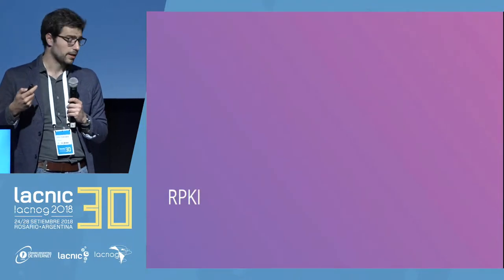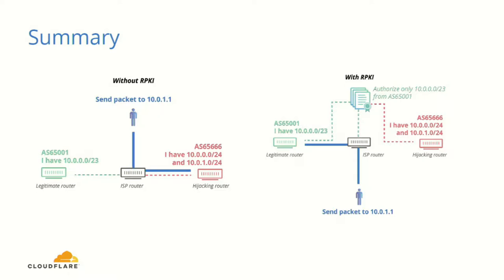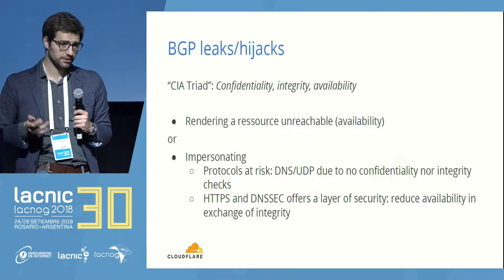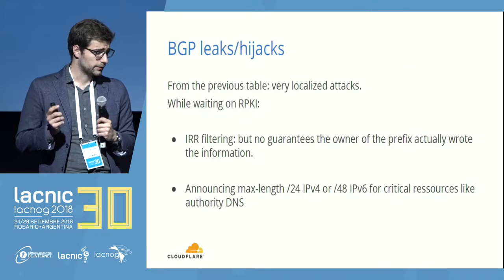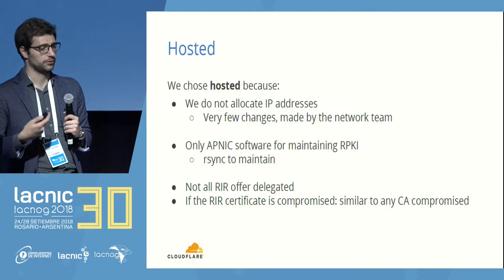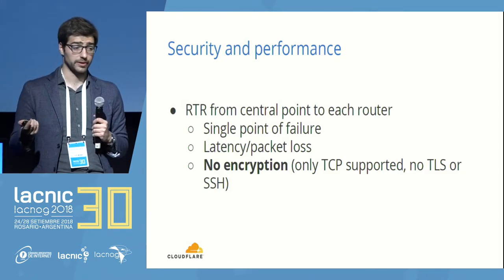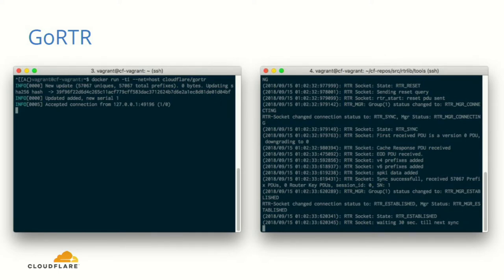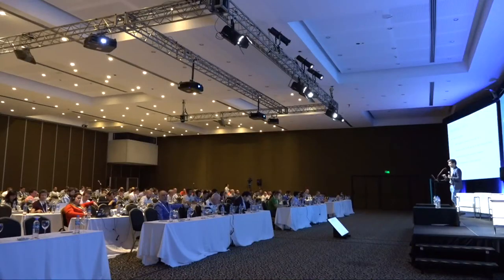Cloudflare y RPKI a escala